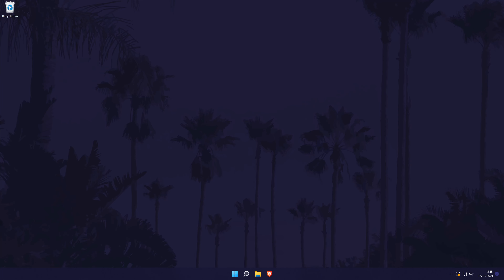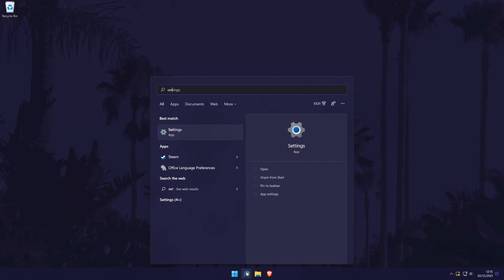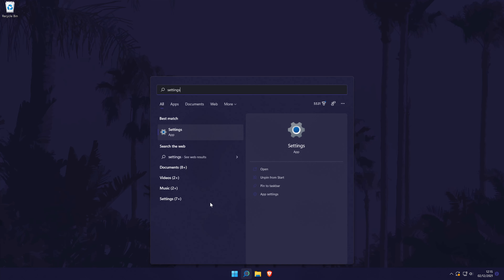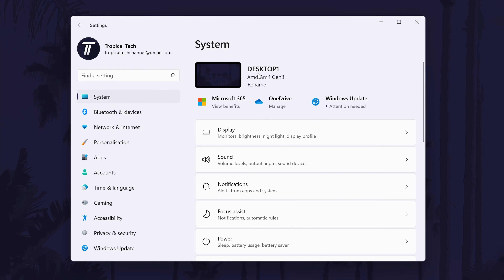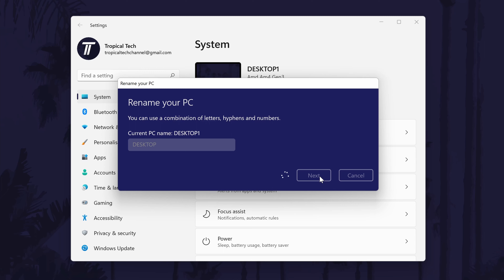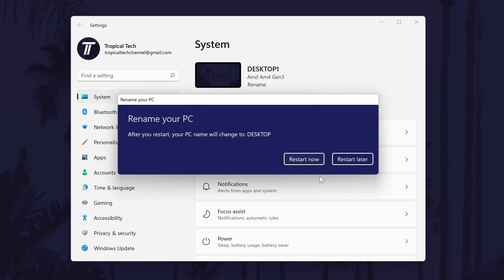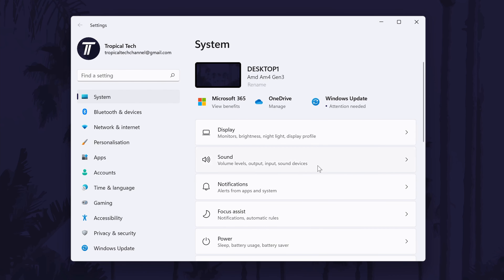How to Change Your PC Name on Windows 11 (PC & Laptop)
Want to know how to change your PC name on Windows 11 PC or laptop? This video cover how to change PC name on Windows 11. You may want to know how to change PC desktop name or how to change PC name in Windows 11 to customize how your PC appears on the network. Hopefully today's video helps show you how to customize PC name on Windows 11, how to change Windows 11 PC name or how to change laptop name on Windows 11!